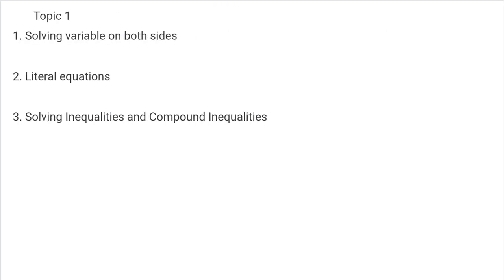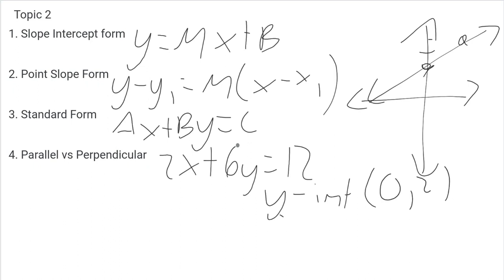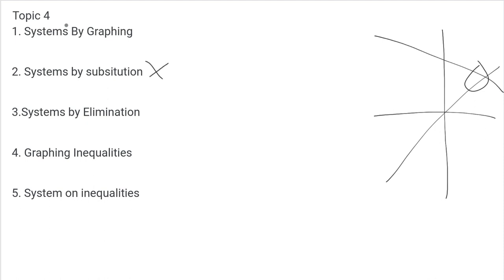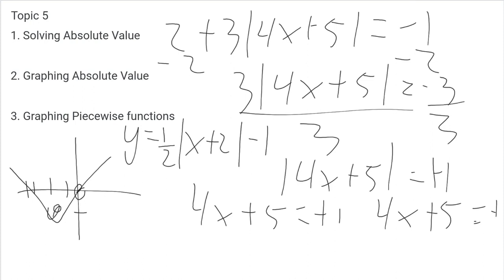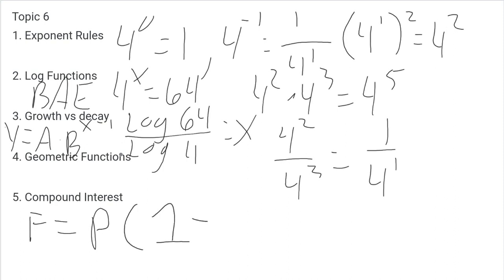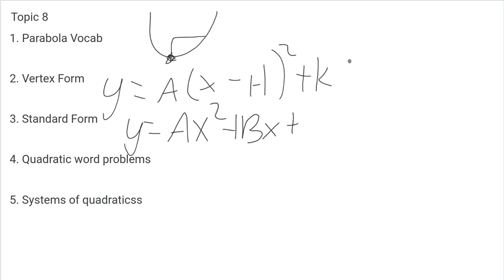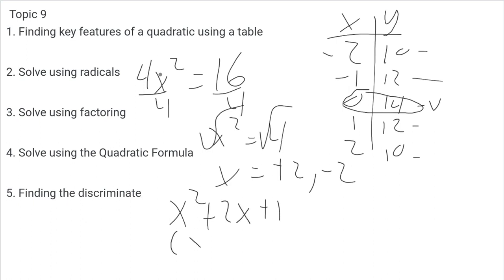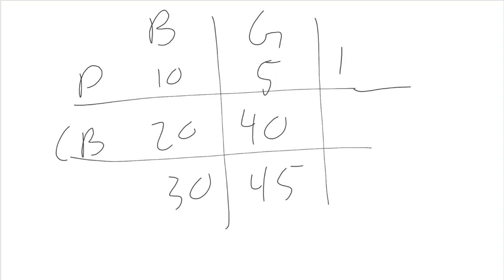EOS Review Part 1